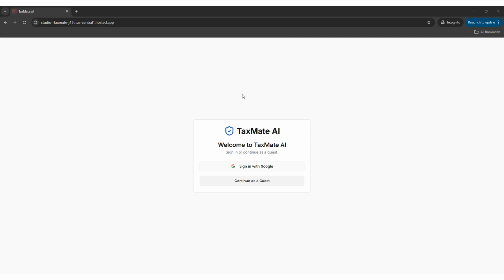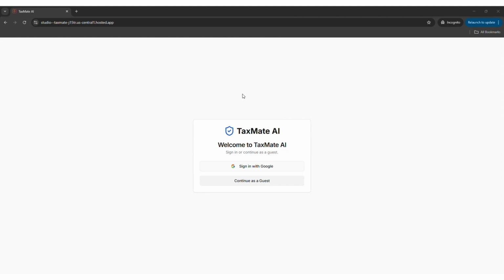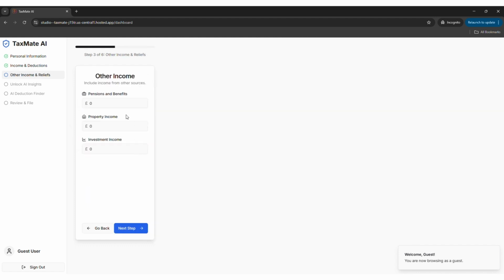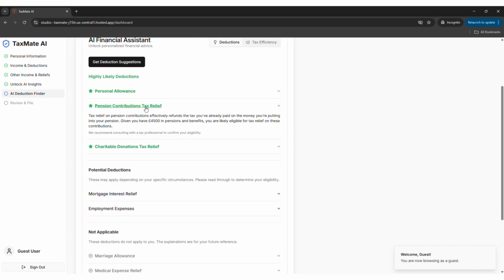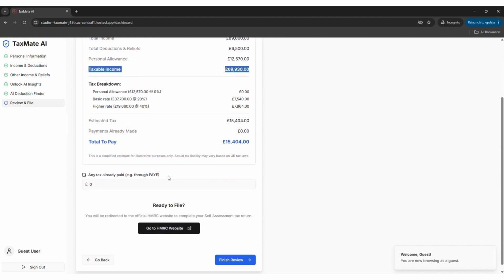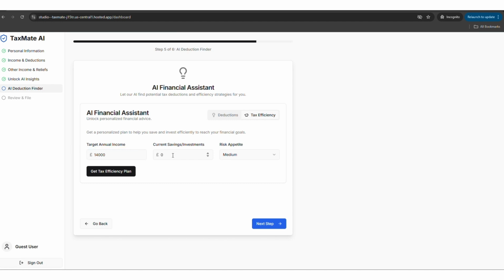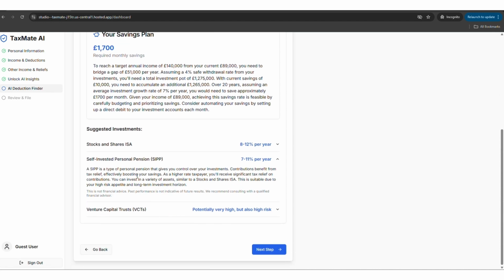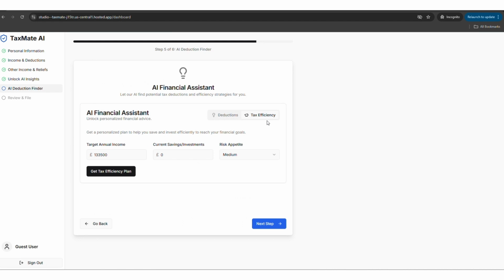TaxMate AI App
TaxMate AI
TaxMate AI is an intelligent, user-friendly application designed to simplify the UK tax filing process. It provides users with personalized tax deduction suggestions by leveraging the power of generative AI.The app is built with a modern tech stack, including Next.js, React, ShadCN UI, Tailwind CSS, and Firebase for authentication and backend services.

Core Features
AI-Powered Deductions: Utilizes Genkit and Google's Gemini models to analyze user data and suggest potential tax deductions and savings strategies.
Tax Efficiency Planning: Offers personalized advice on savings and investments to help users reach their financial goals.
Secure Authentication: Supports secure sign-in with Google and as a guest, powered by Firebase Authentication.
Privacy-Focused: The application does not store any sensitive user financial data, processing it in-memory to provide AI-driven insights.
How it uses RAG for Tax Computations
The application employs a Retrieval-Augmented Generation (RAG) approach to deliver accurate and context-aware tax advice. Here’s how it works: